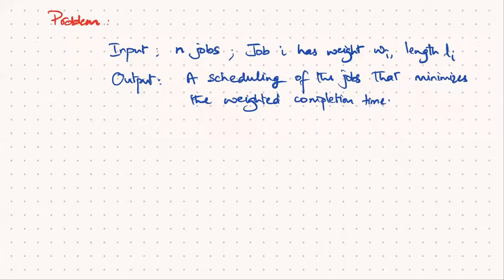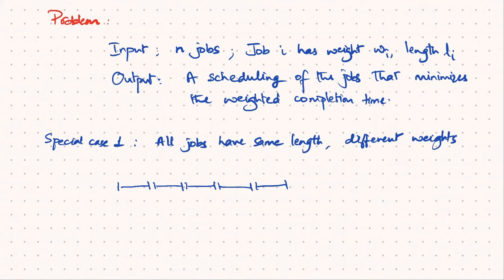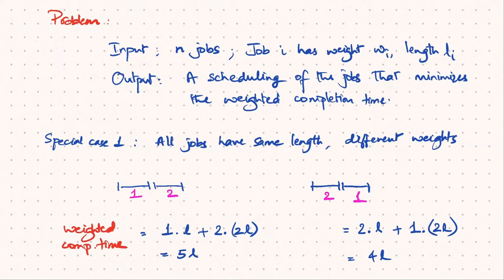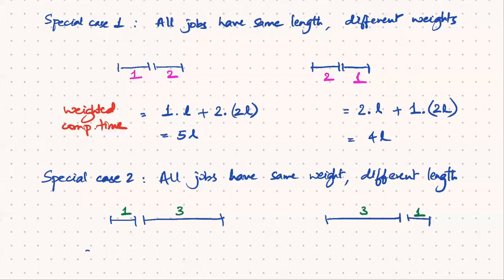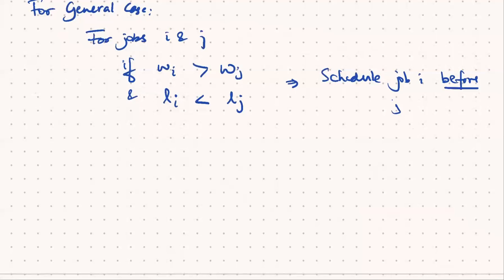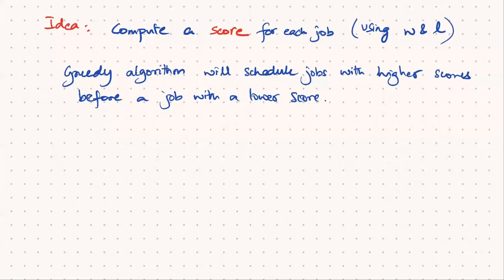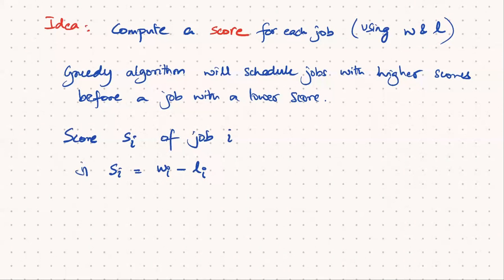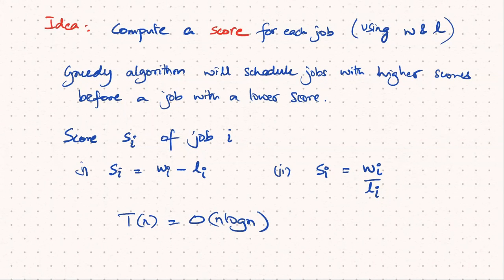07 Interval Scheduling Algorithm